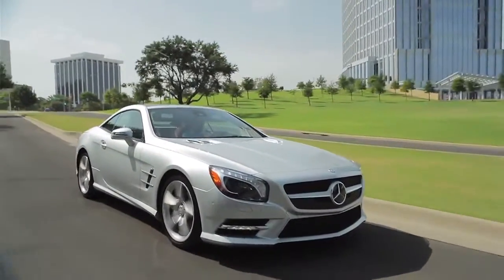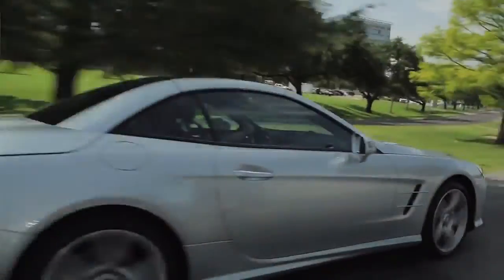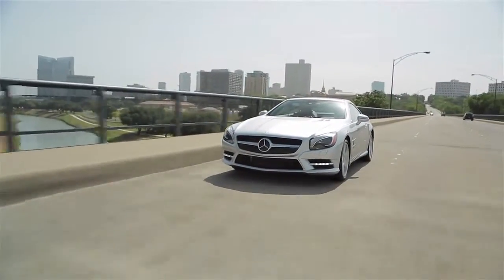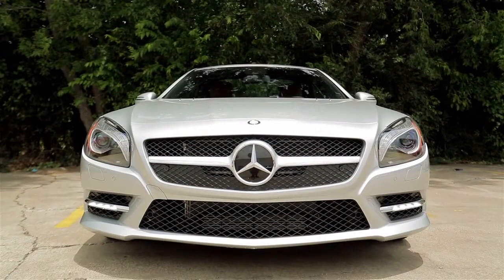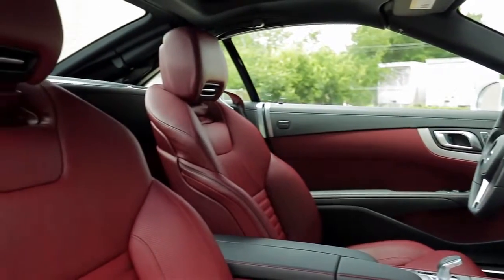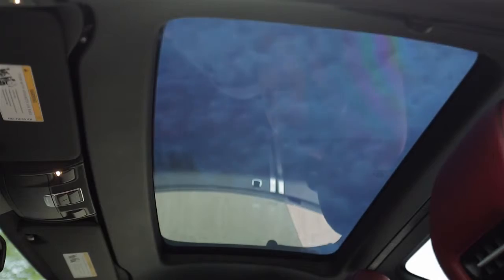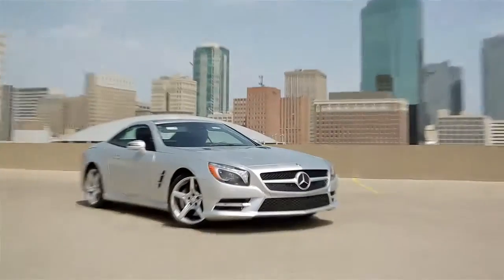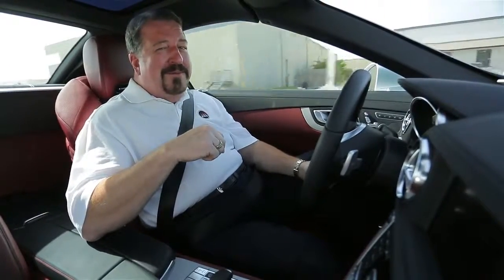2013 Mercedes Benz SL 550 Review & Test Drive by The Car Pro 720p